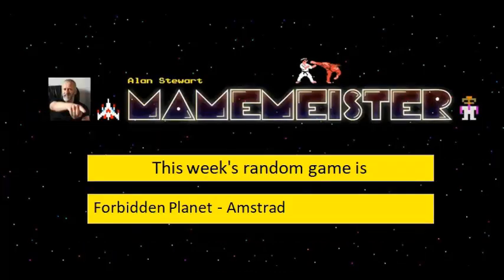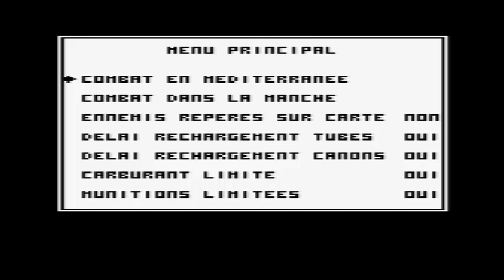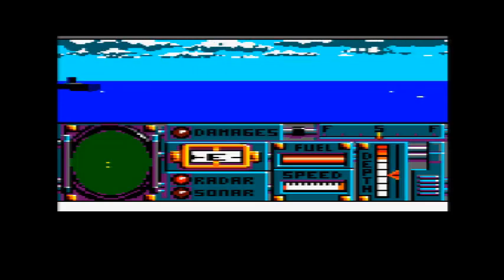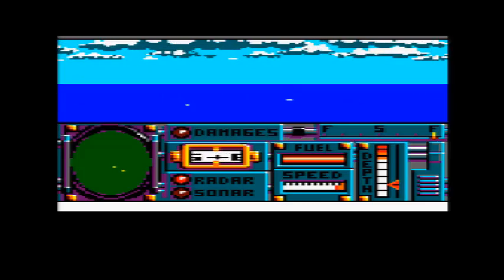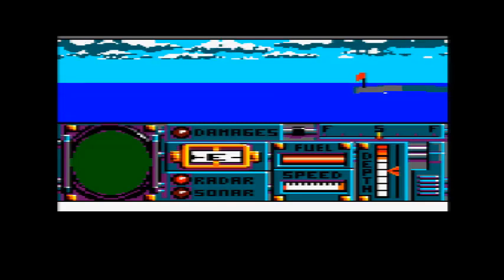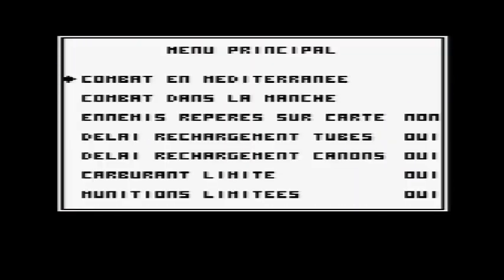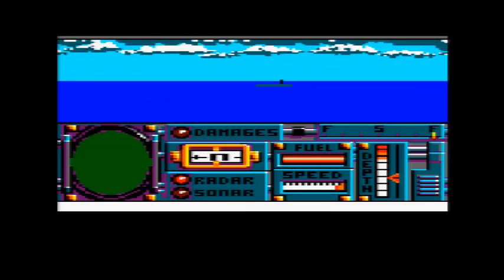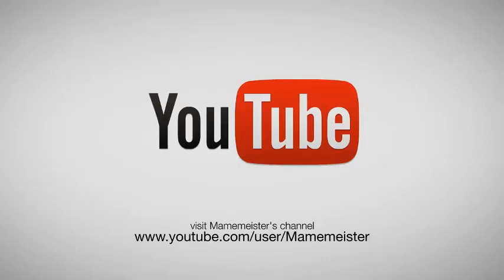What the Bloody Hell Is This?? - Episode 4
I wonder what "gem" the random game picker will deliver this week!